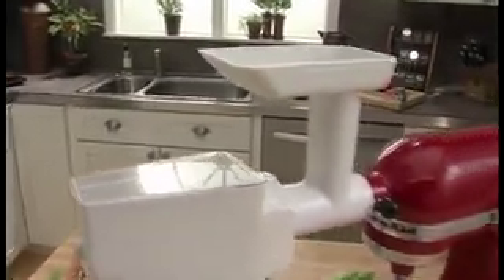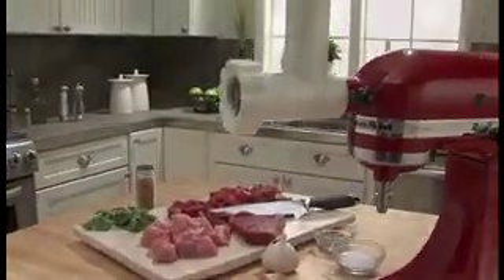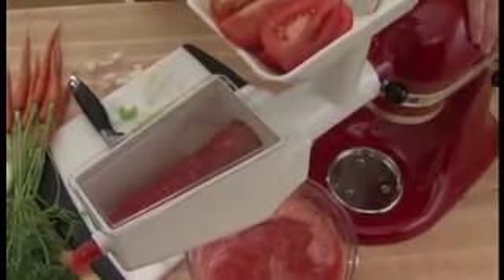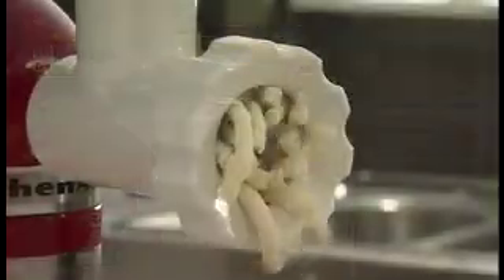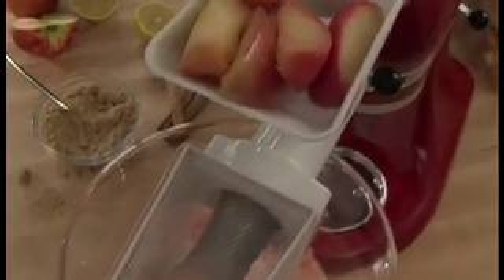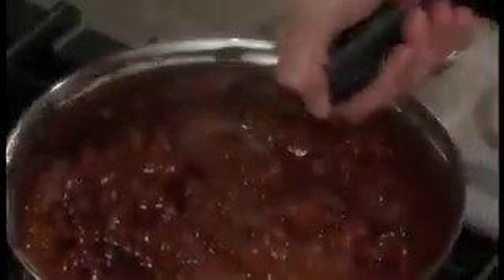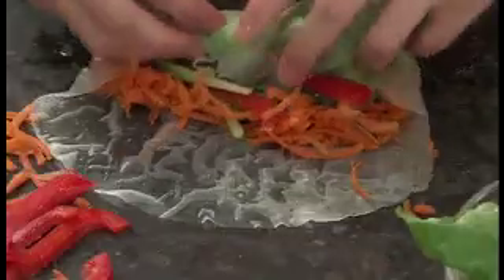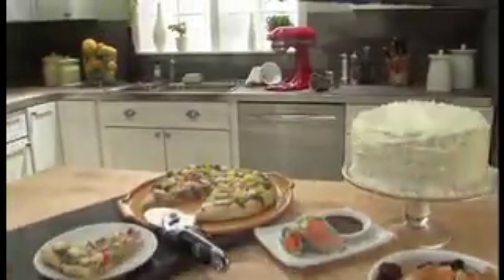KitchenAid® Mixer Attachment Pack 1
Grind, strain, slice and shred all kinds of ingredients with ease using the power of your KitchenAid® Stand Mixer and any of these attachments. The food grinder helps you grind raw meat for fresh burgers, while the fruit and vegetable strainer turns unpeeled apple slices into smooth applesauce in minutes. Plus, the rotor slicer/shredder makes quick work of shredding cheeses.